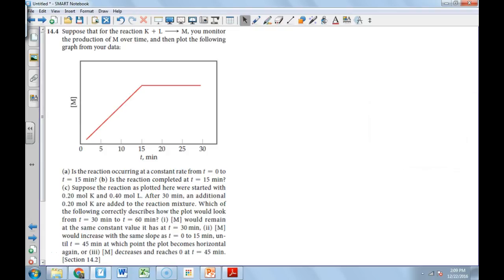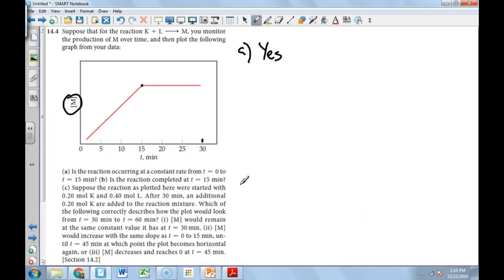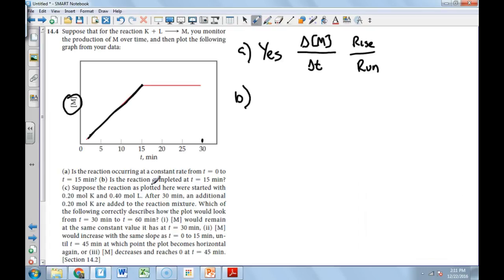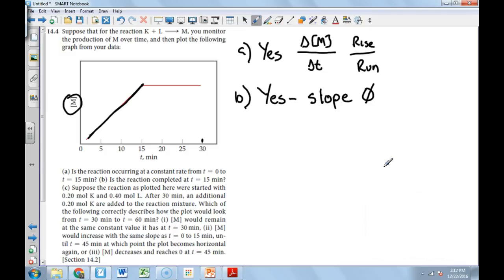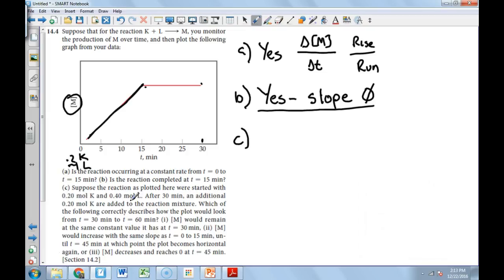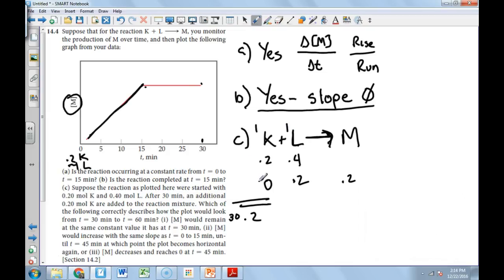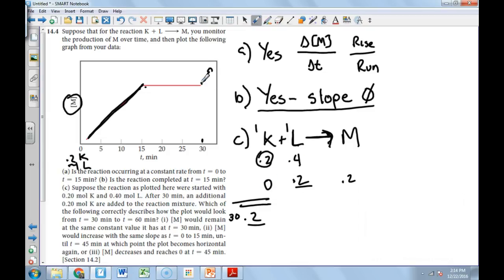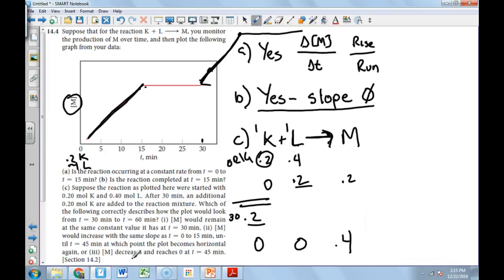14.4 Kinetics - Rate Basics